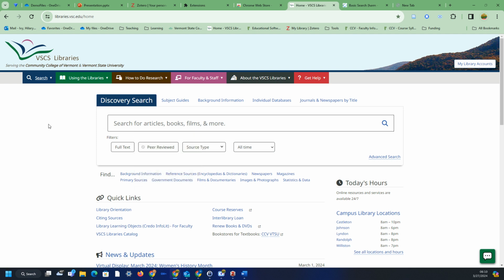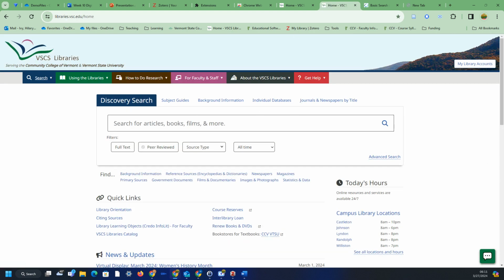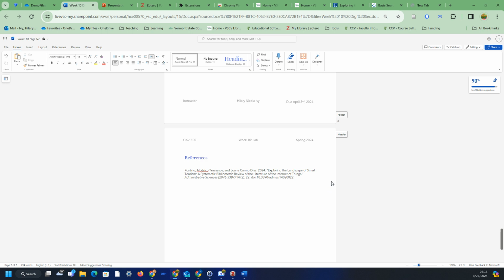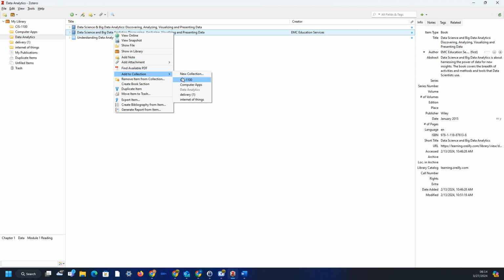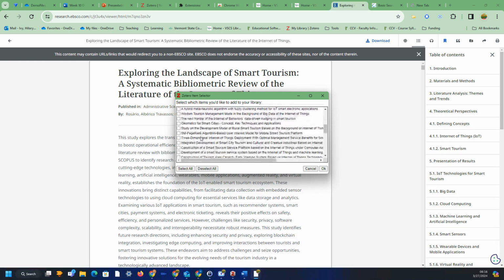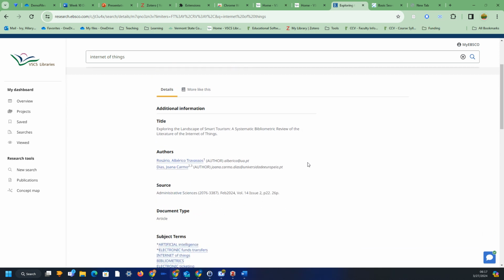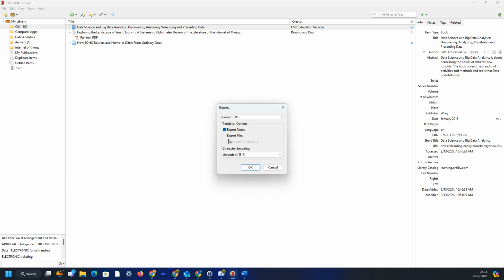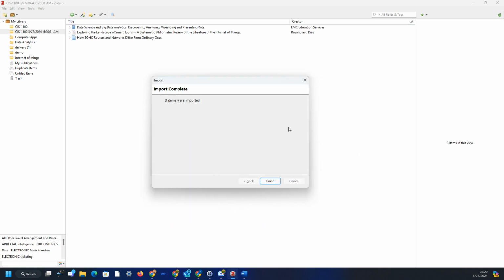Academic Research + Vermont State Colleges Library + Citation Management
This video demonstrates how to pull properly formatted citations from the EBSCO Discovery search licensed by the VSC library. In this video I also demonstrate how to utilized the Zotero desktop citation manager and Chrome extension to quickly capture references and documents while conducting academic research.